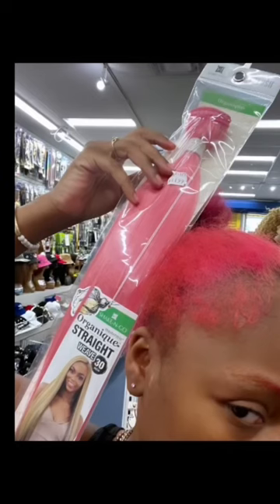YOUR GIRL DYED HER HAIR PINK 🫢🫶🏽💕